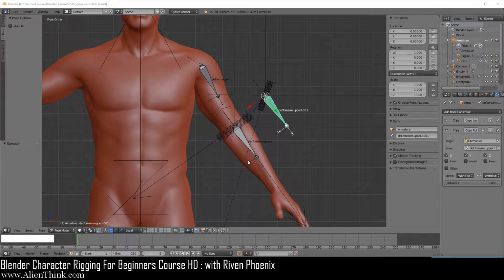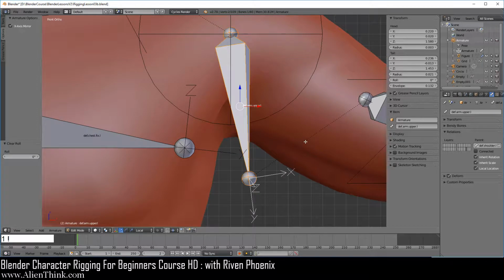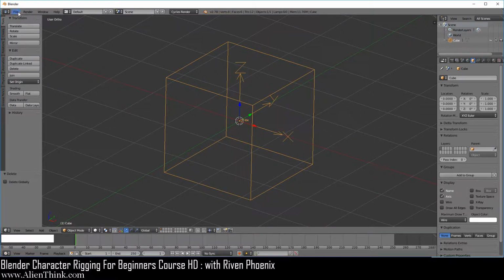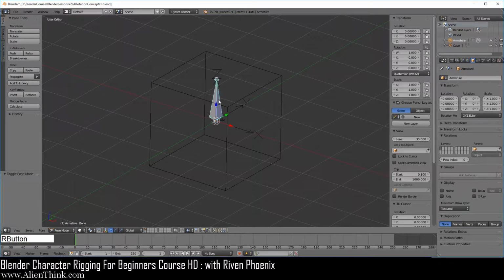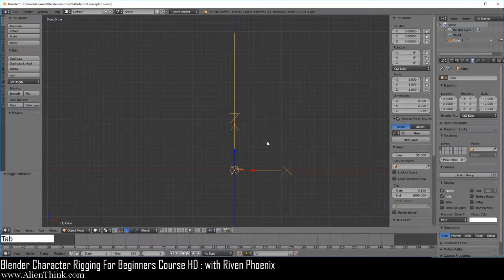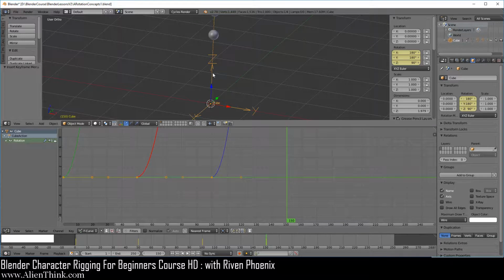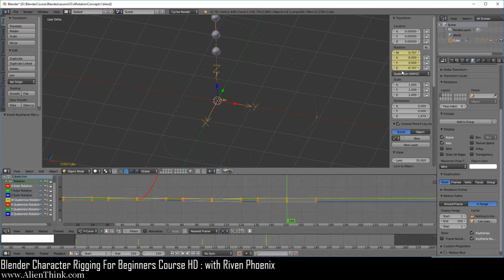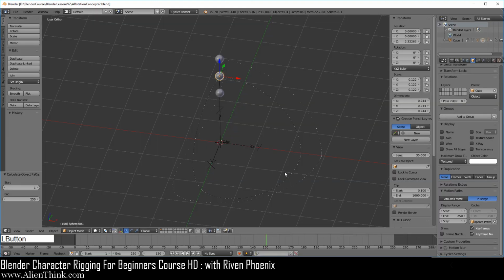Blender Character Rigging Tutorial 73/125 | Riven Phoenix